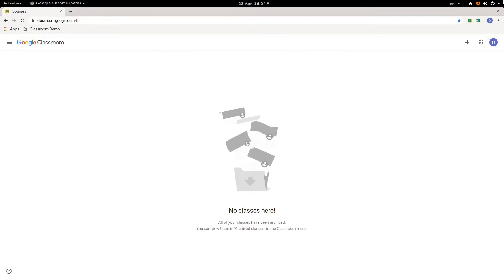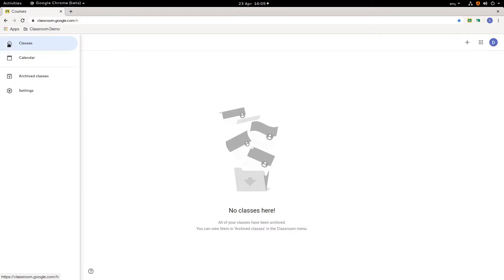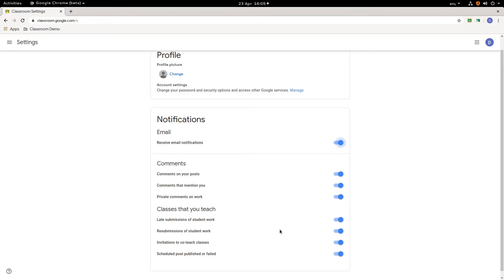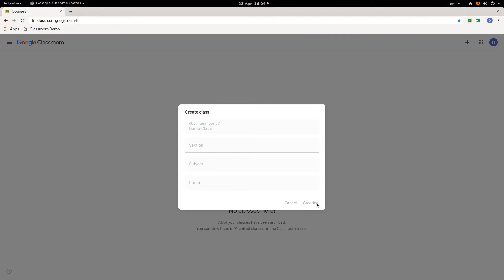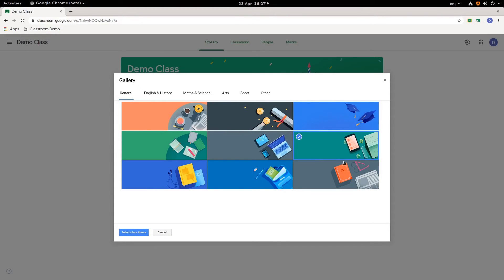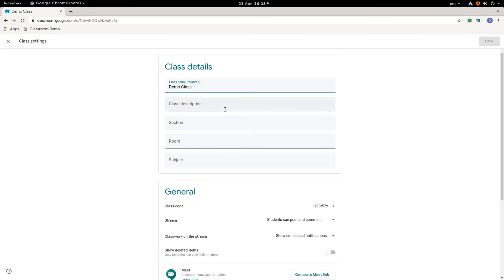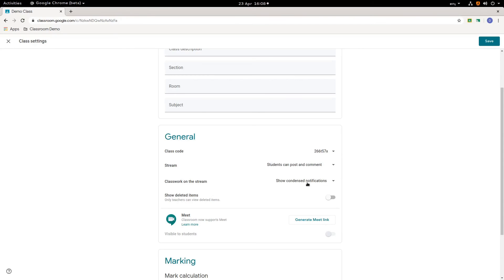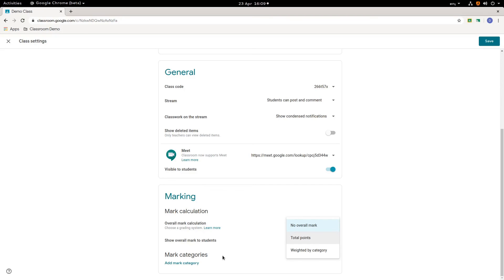Creating your first Google Class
A short video detailing how to create a class set your personal preferences, customising the class, set global permissions and enabling Google Meet.